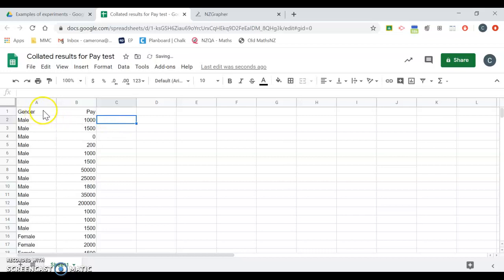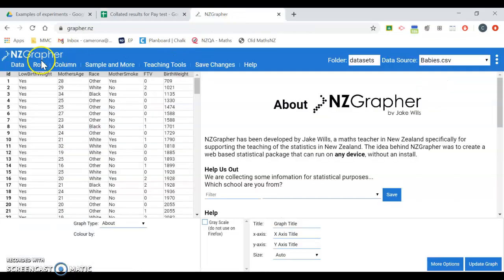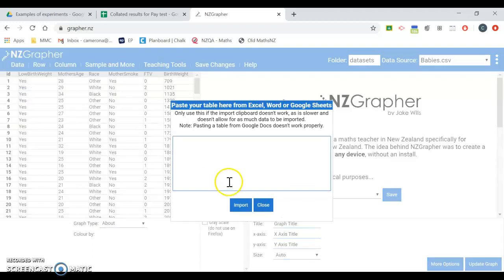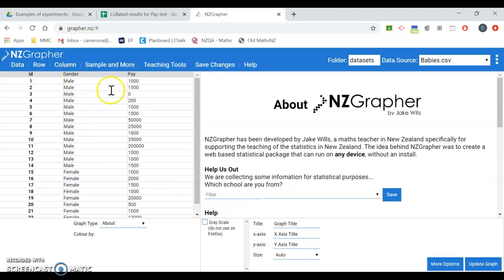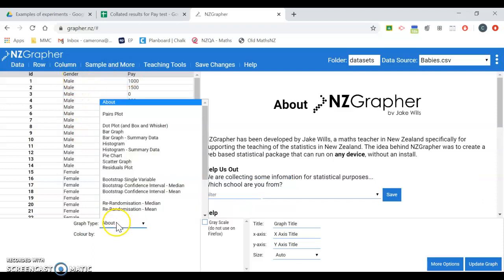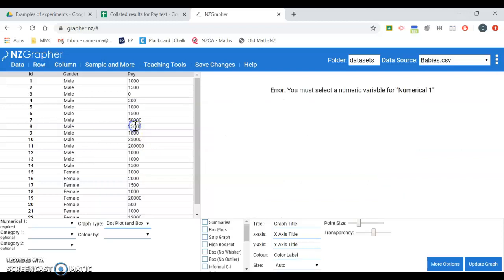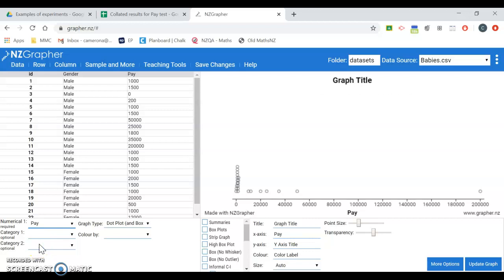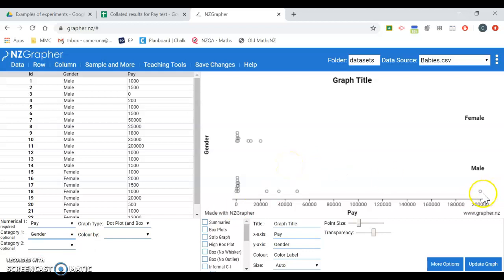Getting your data from a Google Sheet to NZGrapher